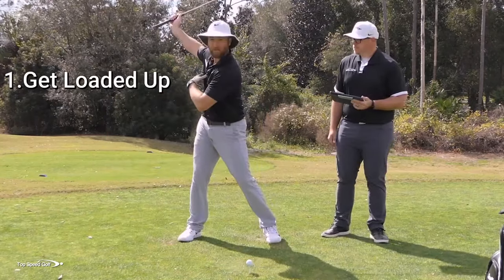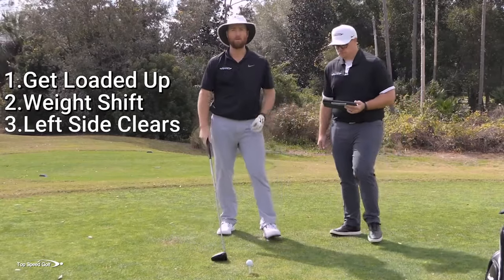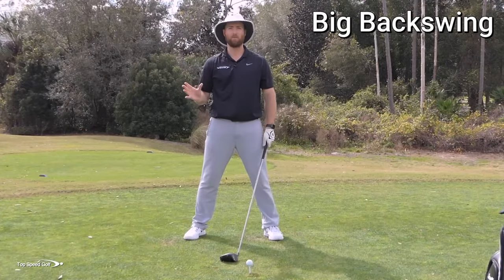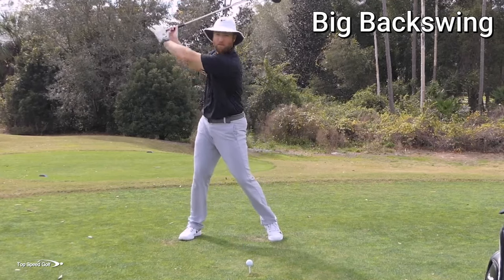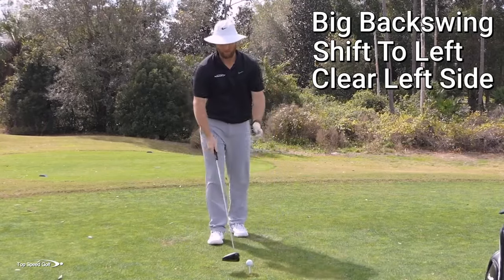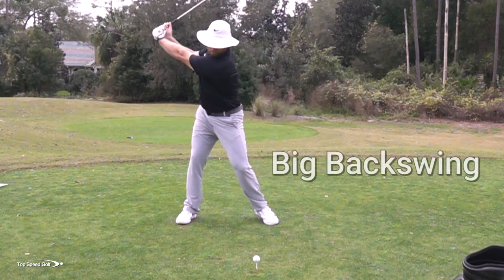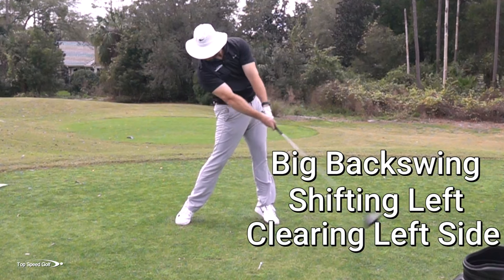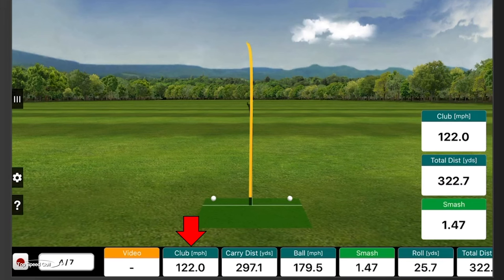Effortless Power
This is going to smooth out your down swing